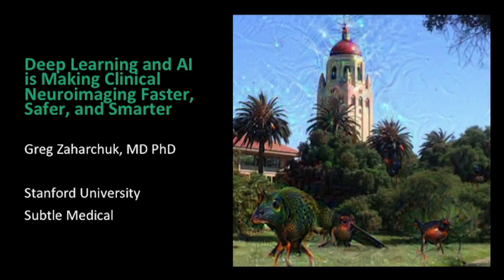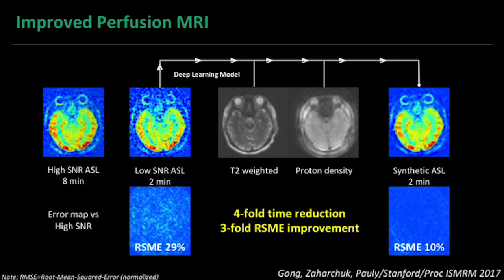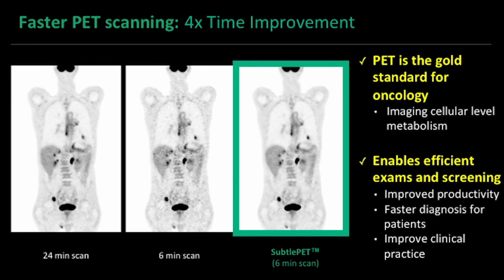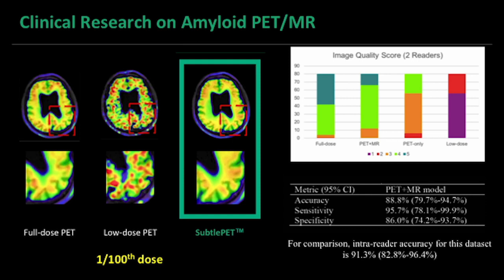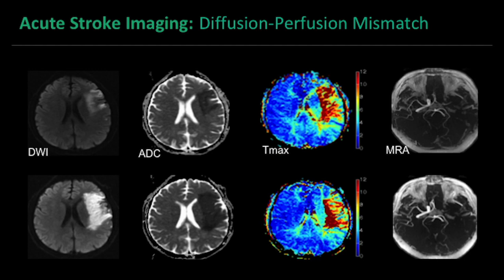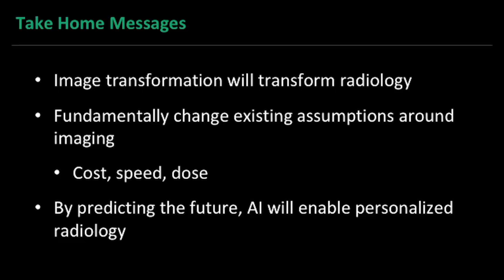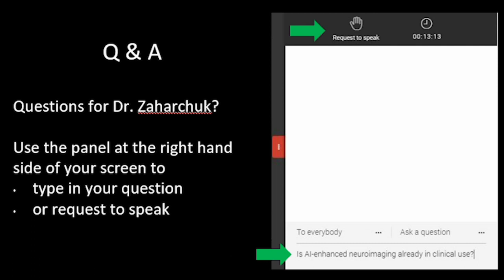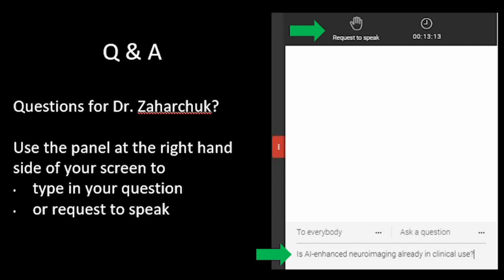Subtle Insights: "How Deep Learning and AI are Making Neuroimaging Faster, Safer, and Smarter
Presented by Stanford Radiologist and Professor, Greg Zaharchuk, MD.